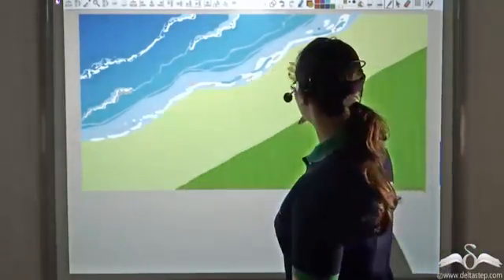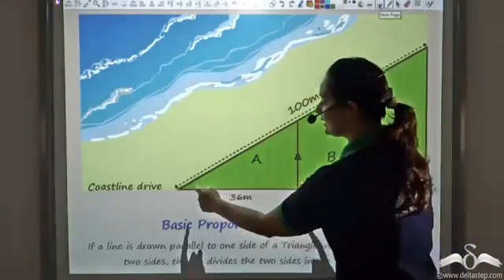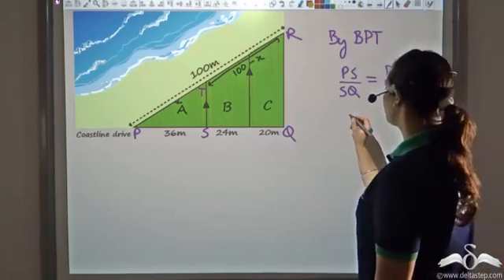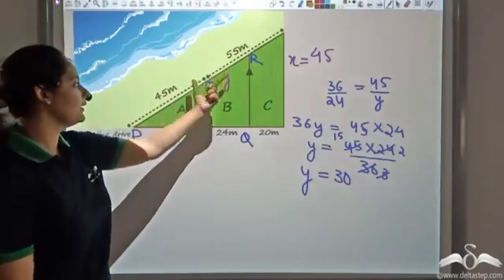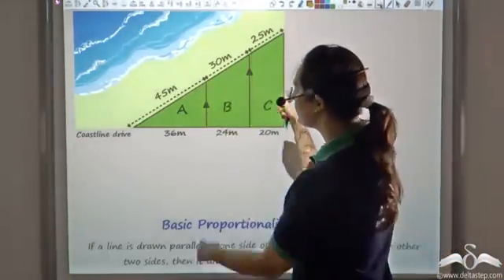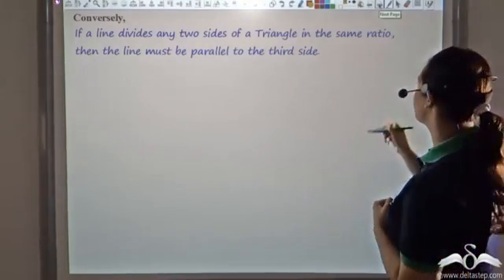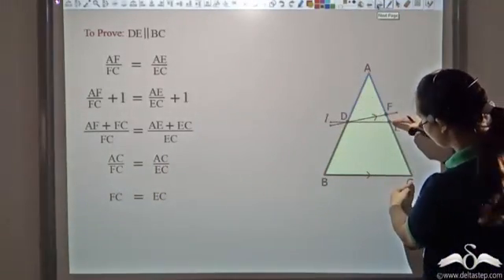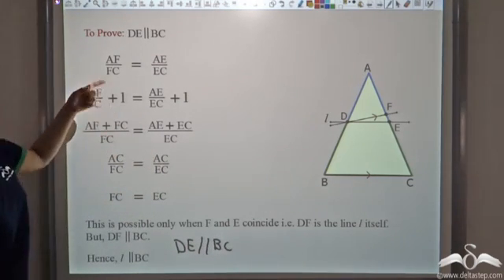Converse of Basic Proportionality Theorem | Class 10 | ICSE | CBSE